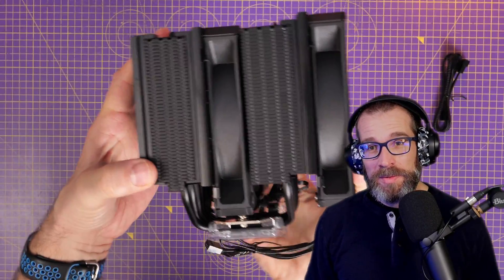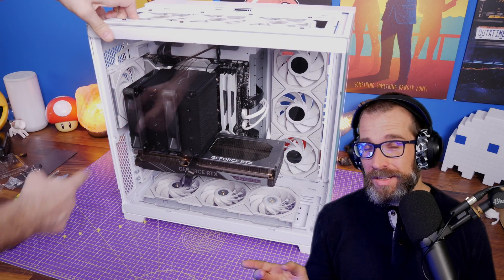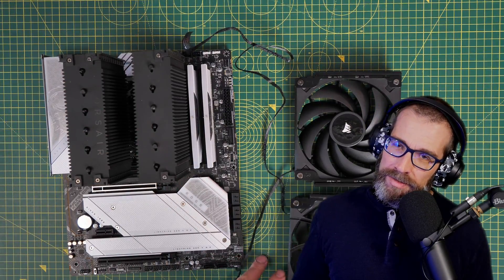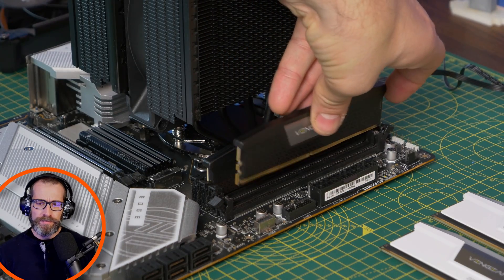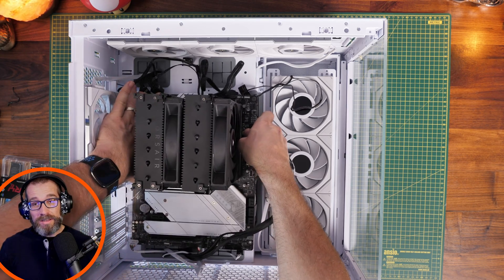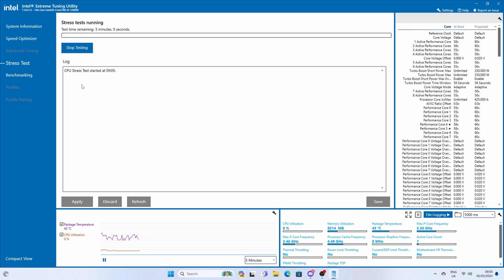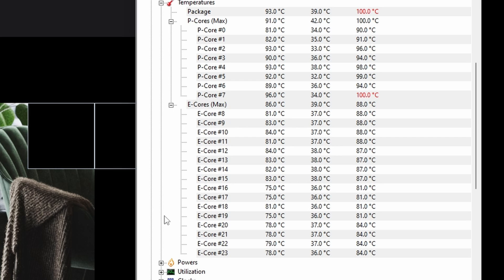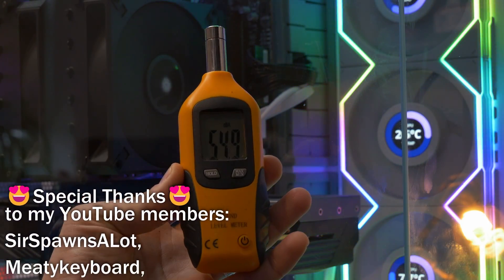Build your CPU cooler properly, not like me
A while back I made a video on whether an air tower CPU cooler could manage to keep an i9-13900K cool. I used the Corsair A115 CPU Air Cooler for this test which I also made a wiring guide

It was pointed out to me that I should have used smaller RAM and two fans to show the proper performance of that cooler. Rather than just a single fan. So Corsair kindly sent across some shorter RAM so I could do just that, so here are the results.

It's worth noting that obviously there are other factors outside of this test that could influence the results. For example, in the last test I was using an Asus motherboard which has AI overclocking that could have been skewing the results. This time I'm using a slightly different setup. Specs of which are below.

Note that for the sake of fairness I've tried to keep the fan format roughly the same. i.e.
3 reverse blade TL120 Intake fans on the bottom
3 TL120 LCD reverse blade fans on the side
4 TL120 standard fans for exhaust

Amazon US
Amazon UK
Amazon FR
Amazon IT
Amazon DE
Amazon CA
Amazon AU

Specs of this CPU cooler include:
Product Length 155
Product Width 153
Product Height 164.8
Heatpipe Configuration 6x 6mm
Heatpipe Material Sintered Copper
Lighting NONE
Cooling Warranty 5 Year
Number of Fans 2
Fan Dimensions 140mm x 25mm
Cooling Socket Support
Intel 1700, Intel 1200, Intel 1150, Intel 1151, Intel 1155, Intel 1156, AMD AM5, AMD AM4
Fan Speed 400 – 1600 RPM ±10%
Fan Airflow 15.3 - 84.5 CFM
Fan Static Pressure 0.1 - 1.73 mm-H2O
Noise Level 5 - 33.9 dBA
Fan Control Method PWM
PWM Yes
Weight 2.2
Fan Model AF ELITE

🏆Big thanks to my super awesome YouTube members:
SirSpawnsALot, Meatykeyboard, Rawrr483,  Space Cannons, Mike S, Jay Shank 007, Jason Morgan, Starastin, McFarty, Chief Hao, Kraken Tortoise, Chris Thompson, Lank Wimb, Bhushan Mahesh Gandhi, Roburrt, isgursoy, Beaster Bunny, spandauguy and Gaming Nomad.